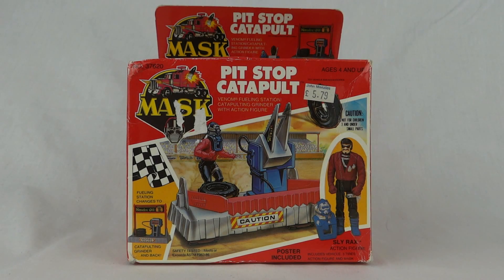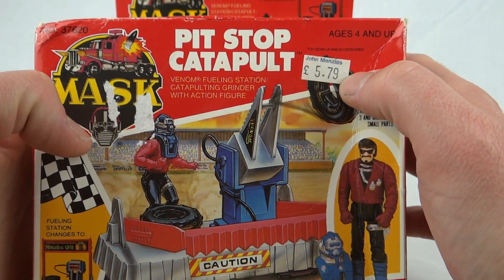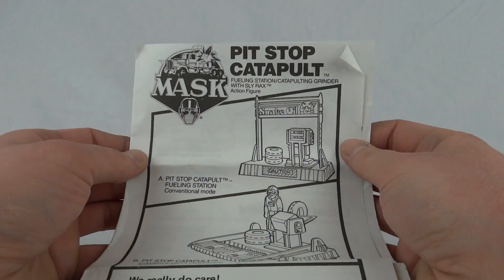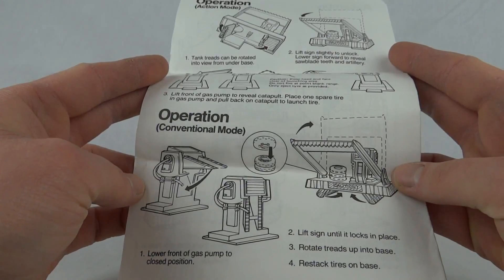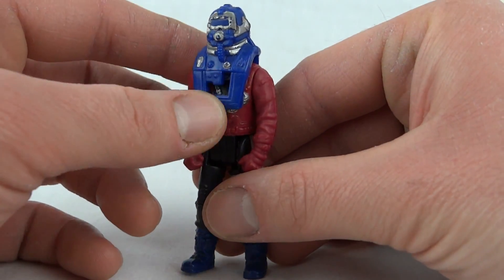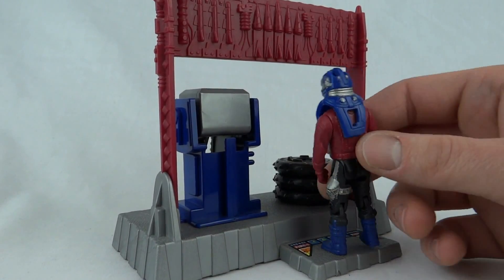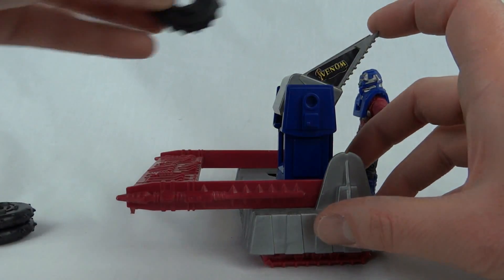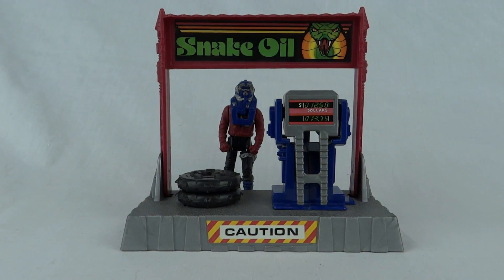M.A.S.K. - Pit Stop Catapult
This is the Pit Stop Catapult from series 3 of MASK by Kenner. Also featuring Sly Rax and Sawblade mask.